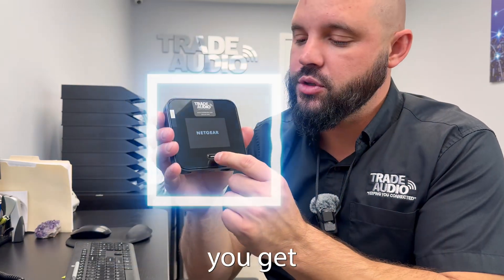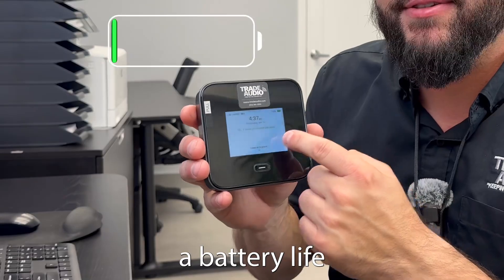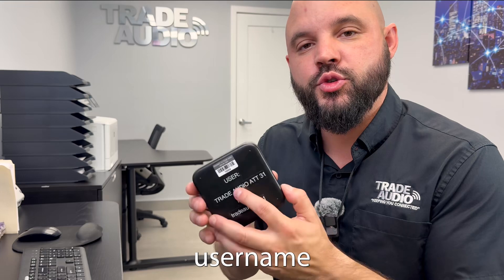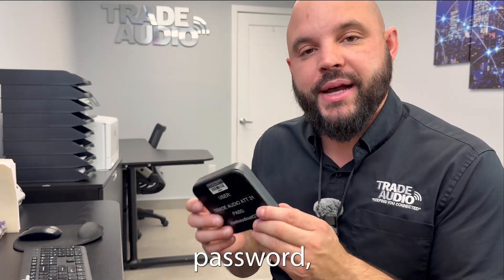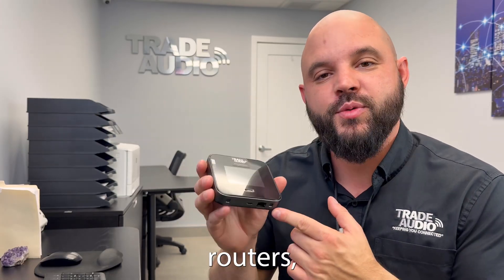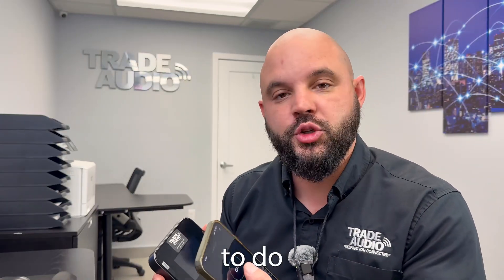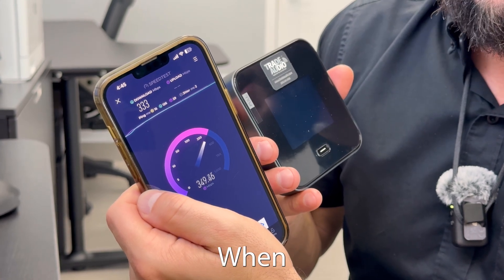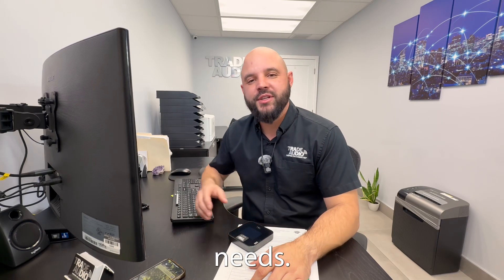📶 NetGear NightHawk M7 Pro Hotspot: Quick Setup Guide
📶In this video, we show you how quickly and easily it is to turn on and connect to the Netgear nighthawk M7 Pro 5G hotspot. Whether you’re using it for remote work, travel, or events, this guide will help you get the most out of your device.

￼👉 in this tutorial, you’ll learn:

• ￼ How to power on the Nighthawk M7 Pro
• ￼ Connecting devices to the Wi-Fi network
• ￼ Tips for maximizing performance and speed

￼ if you’re a new current user, this step-by-step guide will help you avoid common set up issues and get connected in minutes.